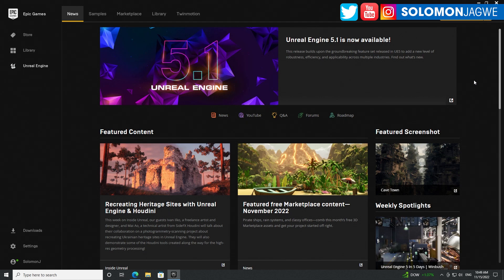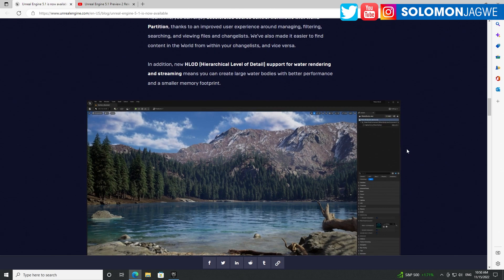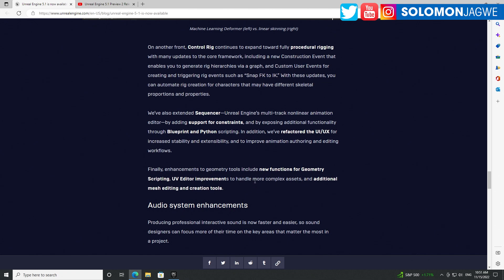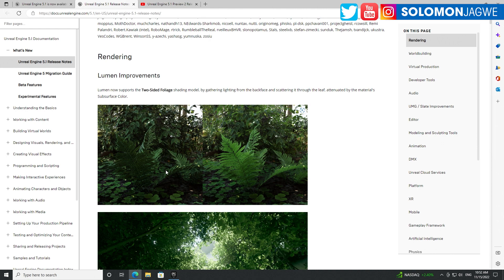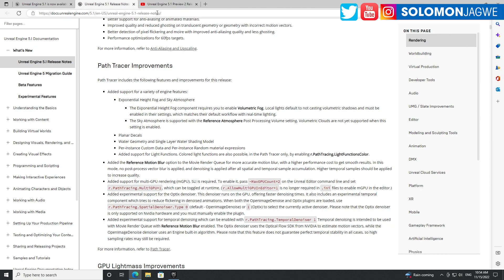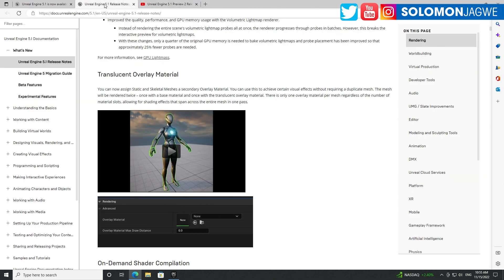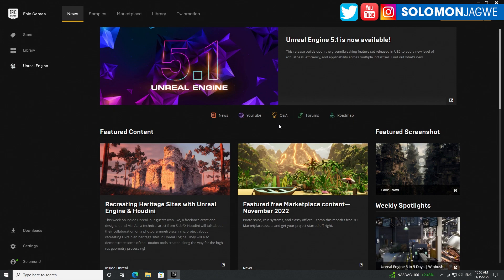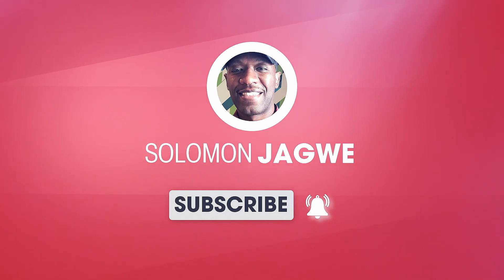Unreal Engine 5.1 Released Officially!! How to Install it ~ Feature Highlights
Unreal Engine 5.1 Released Officially ~ In this video I share some initial thoughts and I walk you real quick how to Install the Unreal Engine 5.1 Release ~ They are so many cool features that have been added. I will continue to share more videos as I test the different features. Awesome day!!! Unreal Engine 5.1 is finally here!!